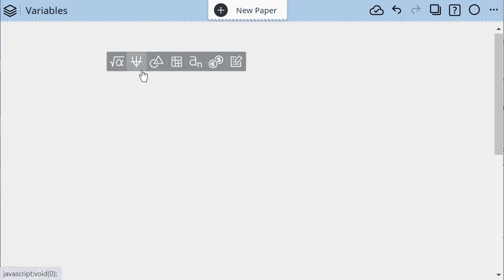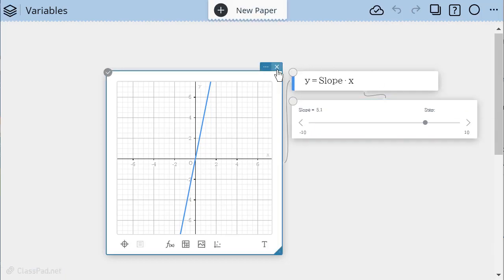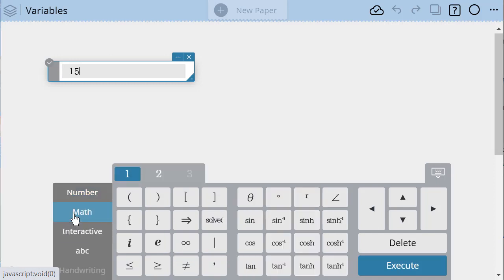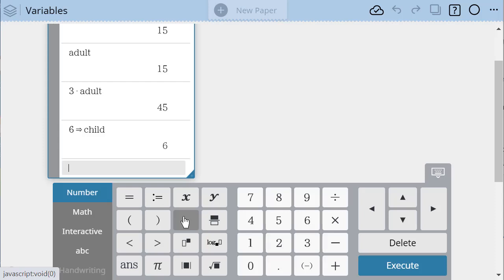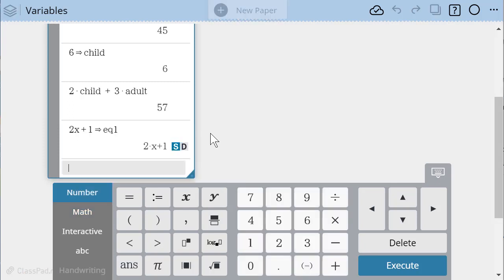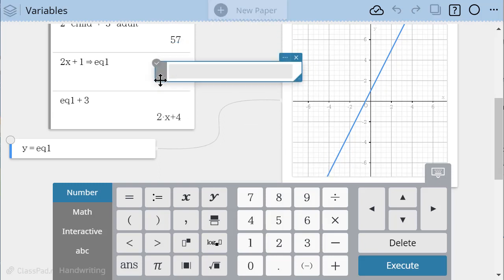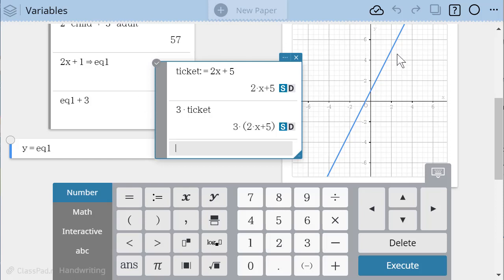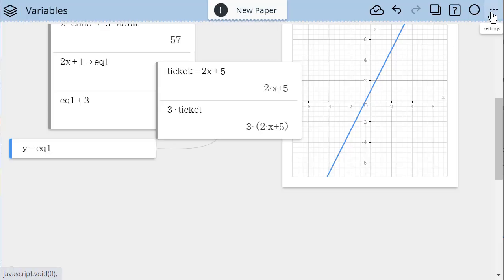Using Variables Including Multi character and the Variable Manager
ClassPad.net has the ability to use multi-character variables, and you can define and/or store these to use in multiple stickies. This video shows you how to store variables and use them in sliders, equations, calculations, and also how to define variables and do the same things. It is a great way to really help students understand by using the 'real name' of a variable (i.e. slope instead of m).